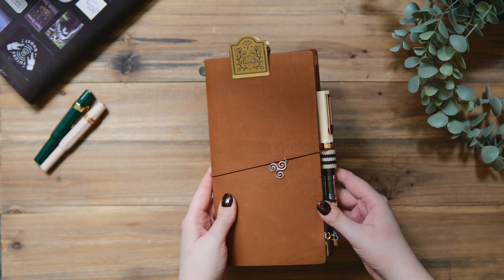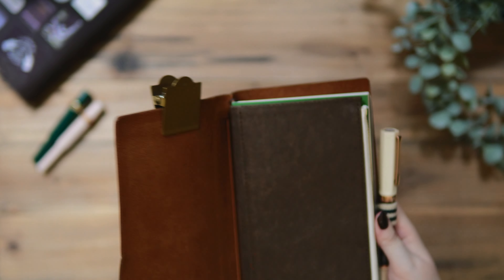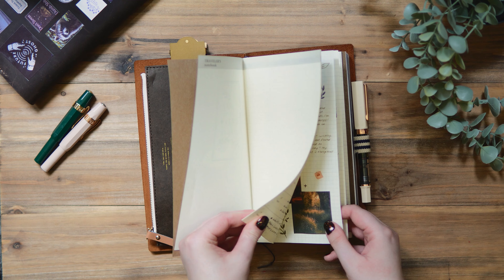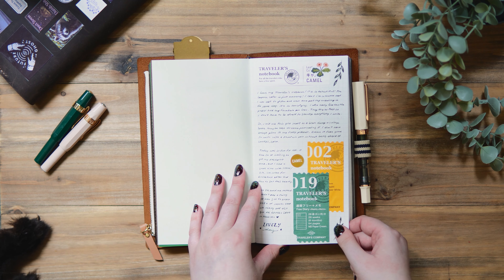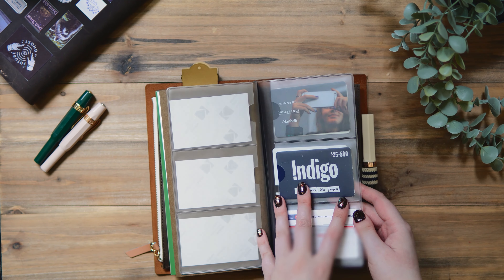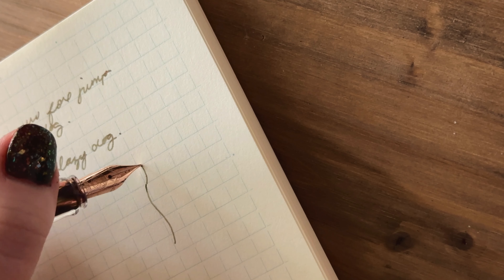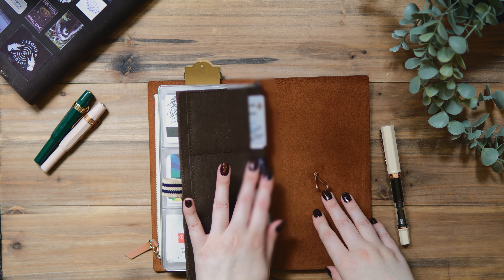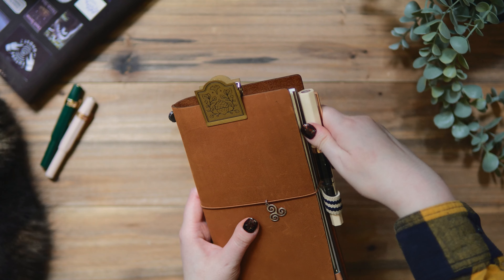my traveler's notebook setup ✸ wallet, gratitude journal & collage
✨I received all of my inserts for my Traveler's notebook! In this video, I'll show you my new setup, designed to serve multiple purposes. I use my notebook as a wallet, but also as a tool to focus on the small joys in life. My second insert serves as a gratitude journal, where I can write down the little things that bring me happiness each day.

Though it still feels very precious to carry around, I'm looking forward to seeing how time will transform the cover and add character to the leather!

✸ chapters
0:00 intro
0:30 brass clip
1:05 1st insert | zipper pouch
1:30 2nd insert | weekly + memo
2:11 3rd insert | grid notebook
2:37 4th insert | card file
2:44 kitty interlude
3:08 fountain pen | TWSBI Eco
3:43 closer look at the 1st insert
4:00 outro

✸ my equipment
. sony zv-e10
. sigma 30mm f1.4 + sony 16-50
. canon pixma g620 printer
. siser juliet cutting machine